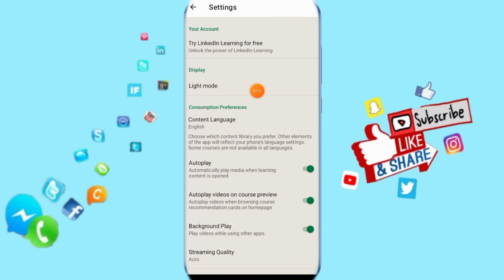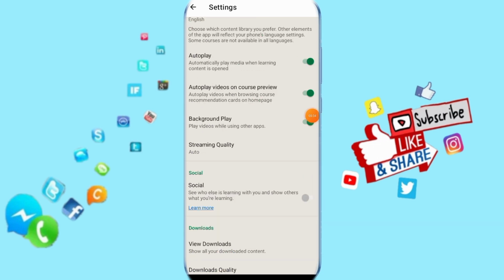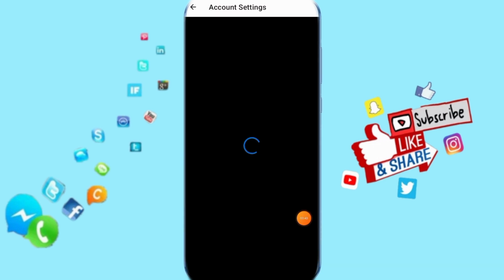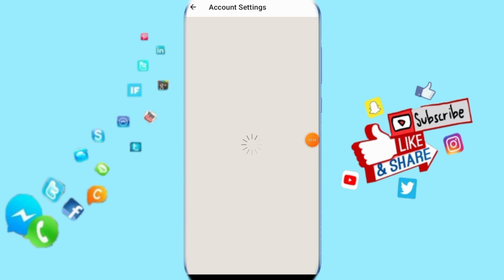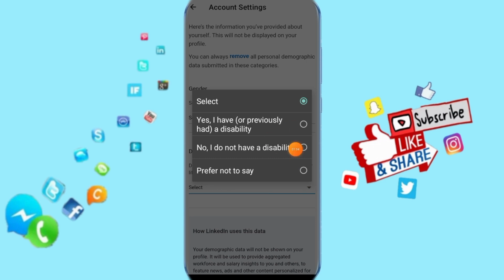How To Select And Choose Disability On Linkedin Learning App